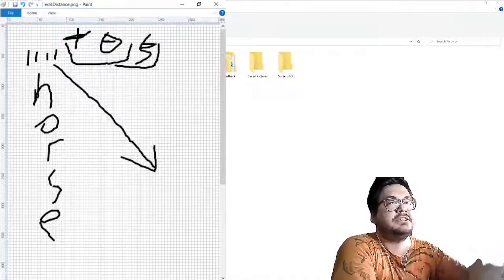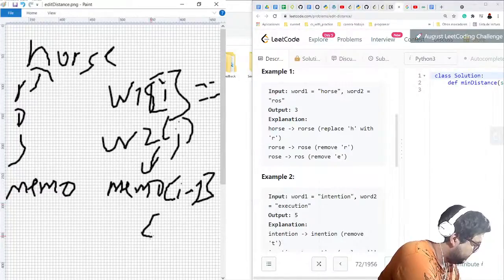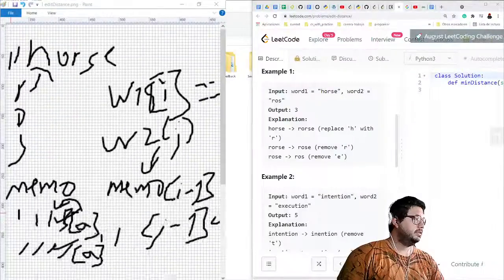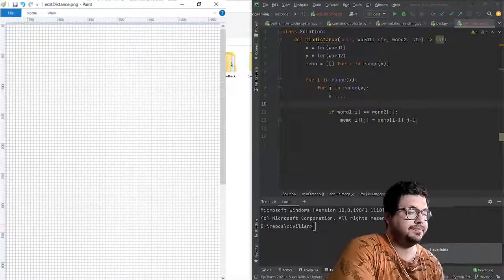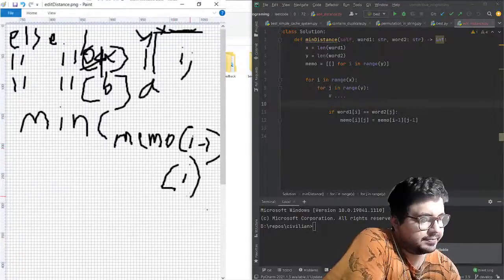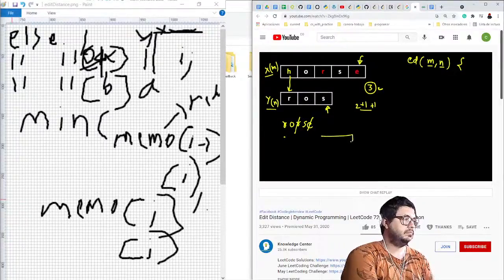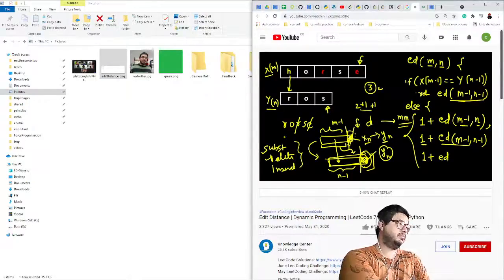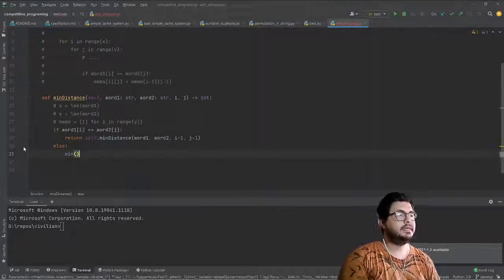[Programming, Livestream] Solving Edit Distance Leetcode part 2 (CTCI part 4)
Please help me practice my English by correcting in the comments anything that sounded wrong to you.